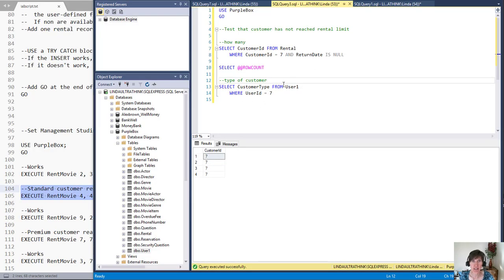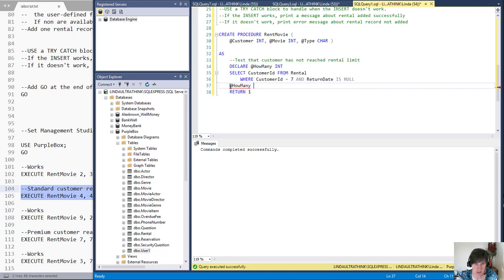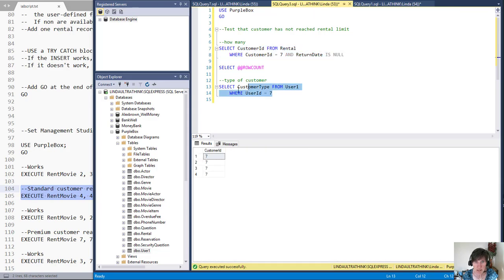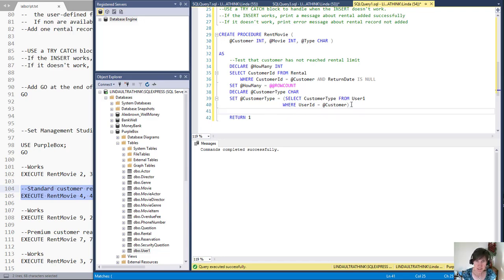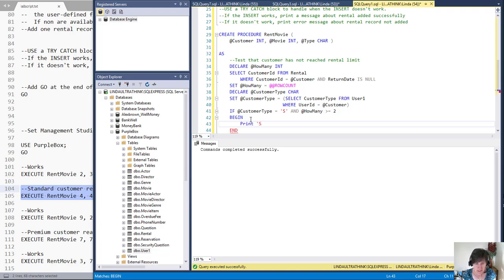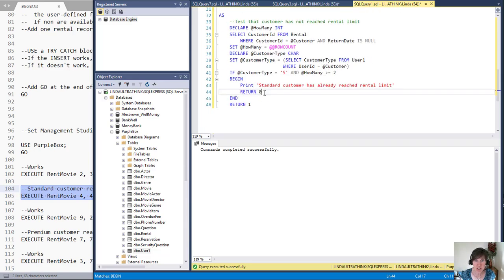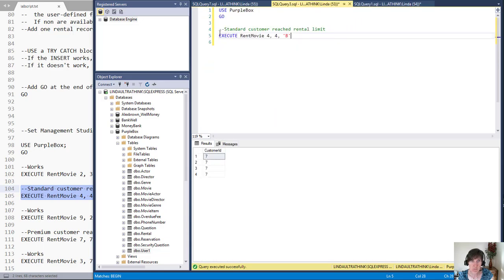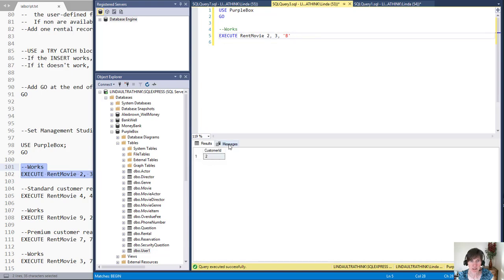User-defined Functions, Part 7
Use the tested queries to add a test to the stored procedure. This test will determine if the standard or premium customer has reached their rental limit.